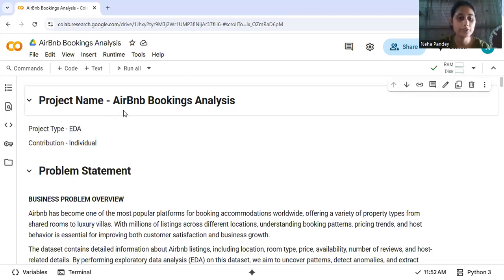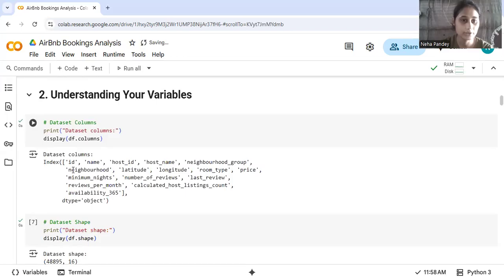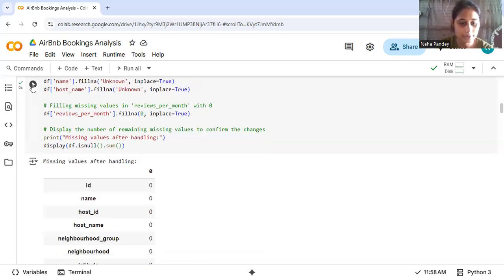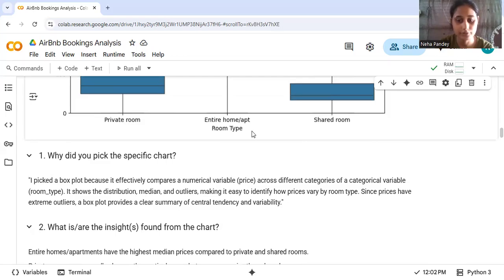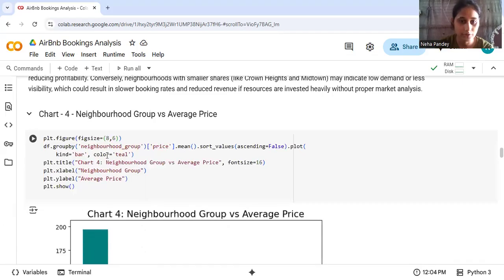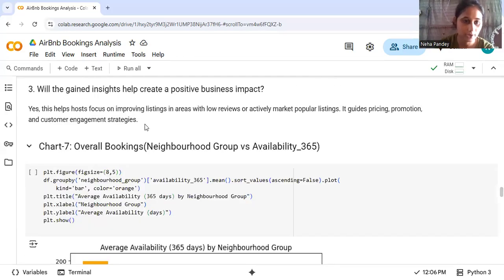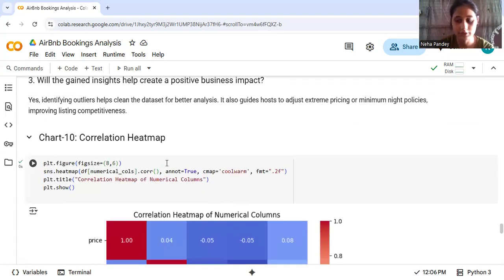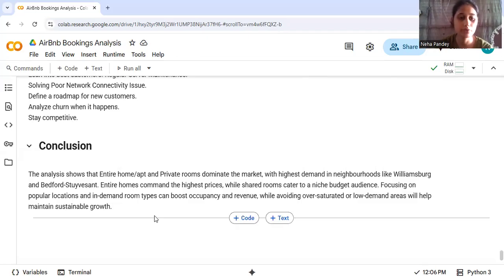Airbnb Booking Analysis Project | Data Analysis & Visualization using Python.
📊 Airbnb Booking Analysis using Python
In this project presentation, I analyze Airbnb booking data to uncover key insights about property types, pricing patterns, locations, reviews, and host behavior.

🔎 Key Highlights of the Project:

Data cleaning & preprocessing with Python & NumPy

Visualizations using Matplotlib & Seaborn

Insights on property types, pricing variations, and host listings

Correlation analysis between reviews, price, and host type.

✨ Skills & Tools Used:

Python (NumPy, Pandas)

Data Visualization (Matplotlib, Seaborn)

Data Analysis & Storytelling